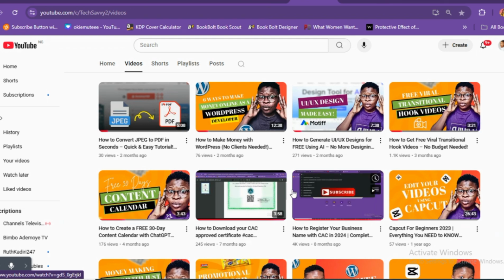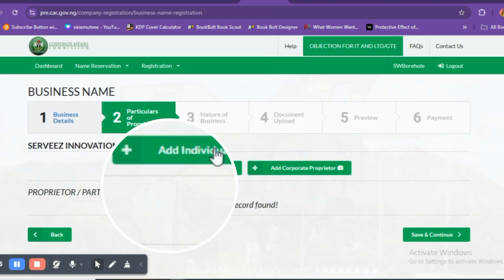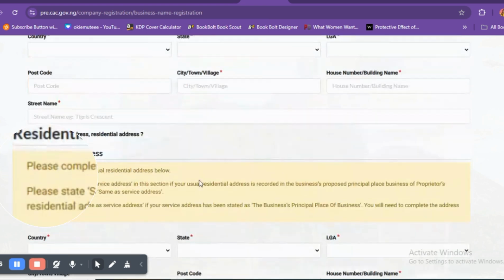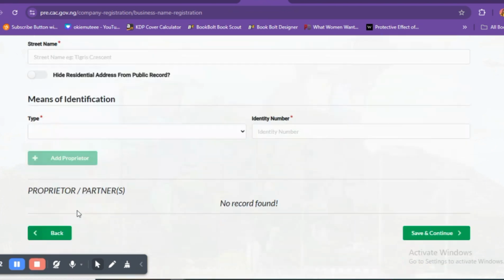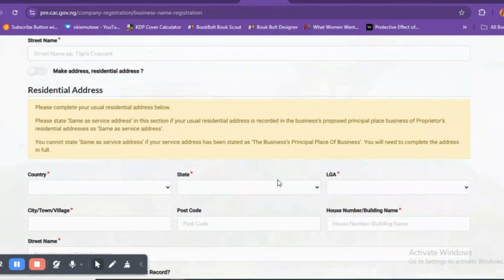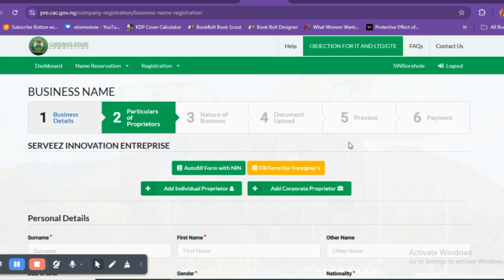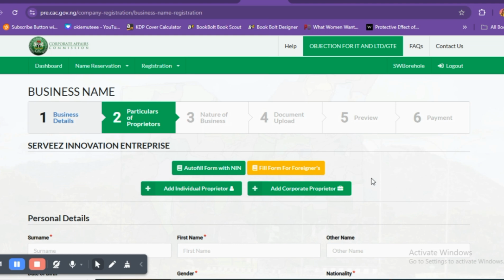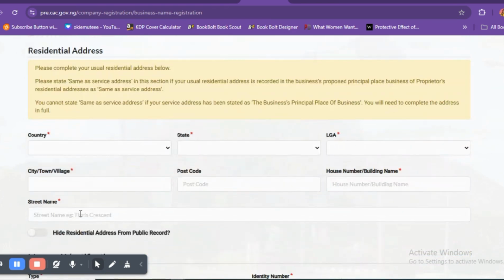Avoid This ₦25,000 Mistake When Registering Your Business with CAC (DIY Nigeria)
Are you registering your business with CAC by yourself? Don’t make this costly mistake — it could add an extra ₦25,000 to your registration fee!

In this video, I reveal the most common error people make during CAC business name registration in Nigeria. Normally, the registration costs about ₦10,000, but this mistake can push your total to ₦35,000.

If you’re doing it yourself (DIY), this guide will help you avoid unnecessary charges and complete your registration smoothly.

✅ Learn how to save ₦25,000
✅ Avoid delays and rejection
✅ DIY-friendly for new entrepreneurs

🎯 Watch before you start your CAC registration!